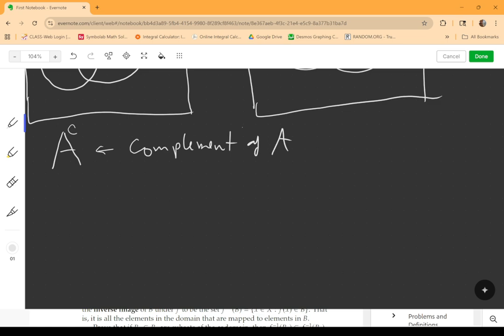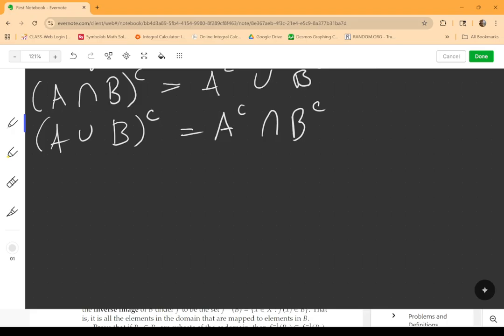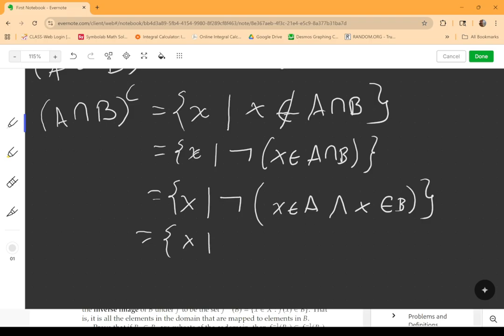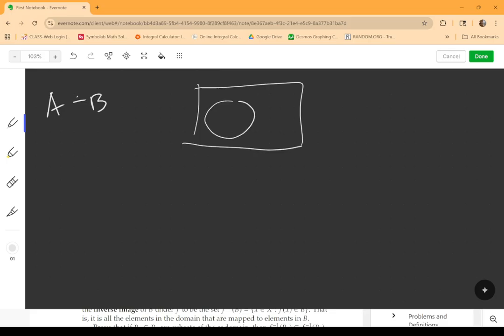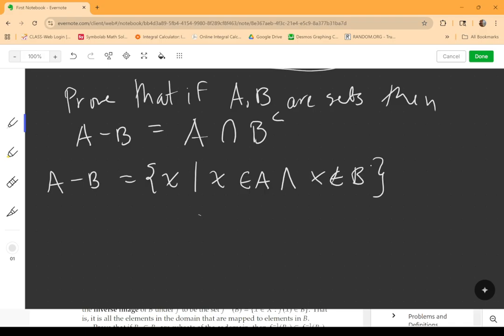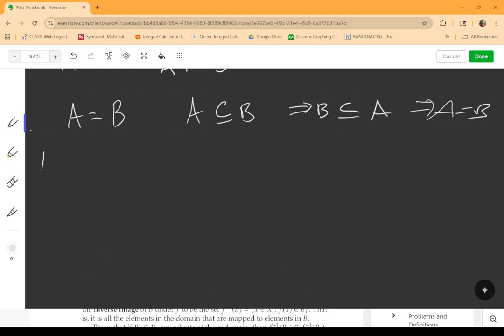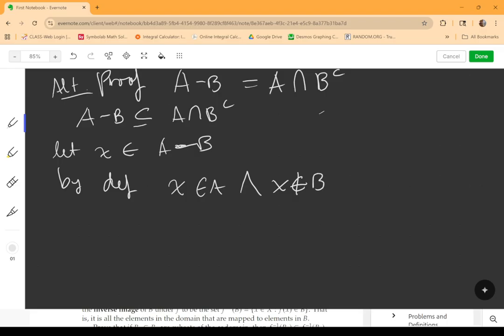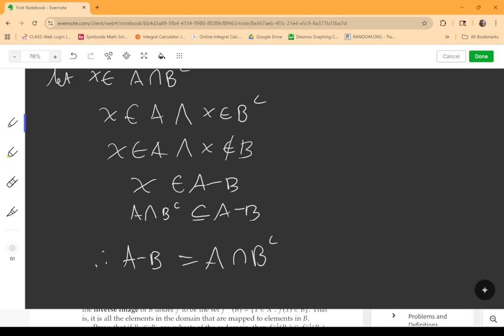MTH 8 Proofs with Sets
Video goes over a couple of examples on writing proofs involving set identities